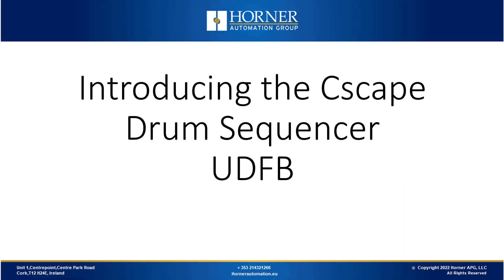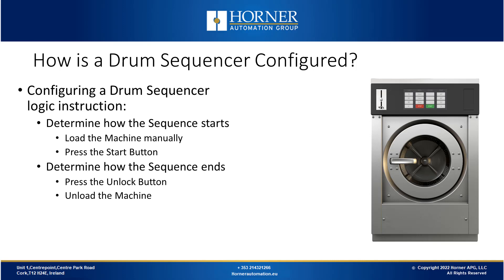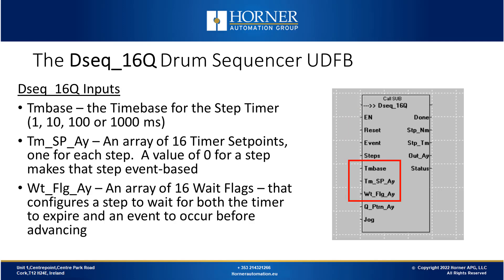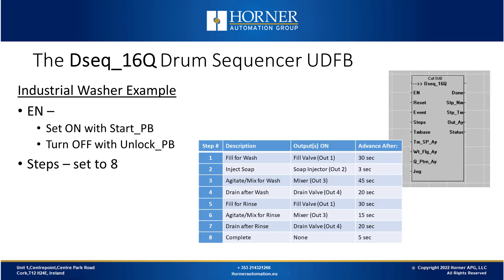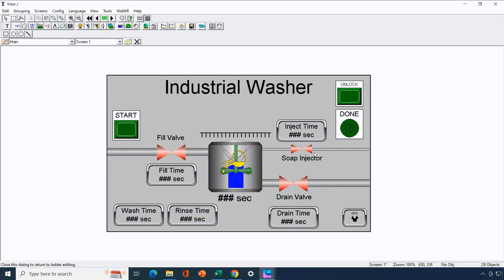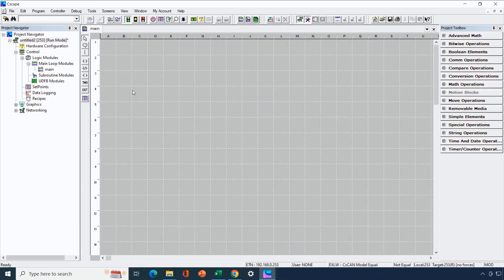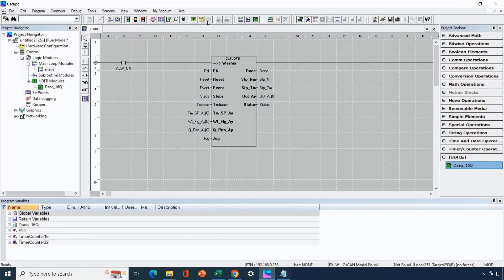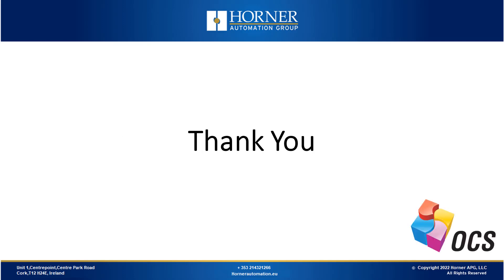Introducing the Cscape Drum Sequencer UDFB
Drum Sequencers (sometimes called Drum Instructions) are a great tool in a Control Engineer’s toolbox.  They are instructions typically used to execute a simple sequence of events that are repeated over and over again in an application.  These events are often time-based, but they can also be input based.  In this session we’ll introduce the new Horner Drum Sequencer – a new User-Defined Function Block that can be added to any Cscape project that uses Variable-based Advanced Ladder.  You’ll want to use it in your next project!